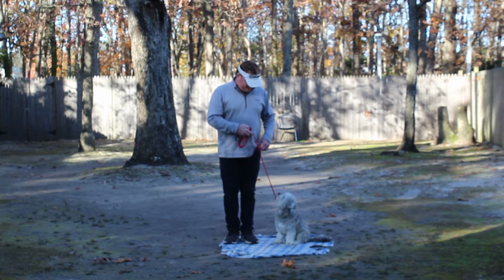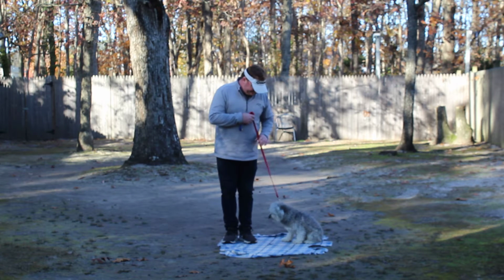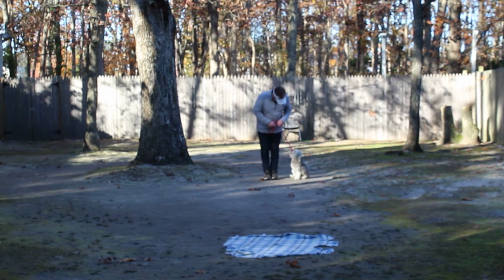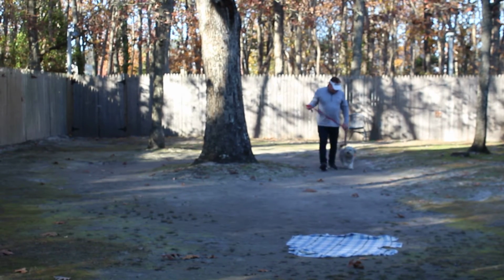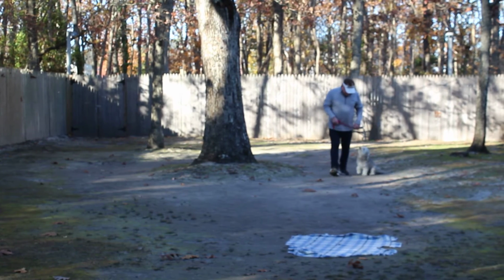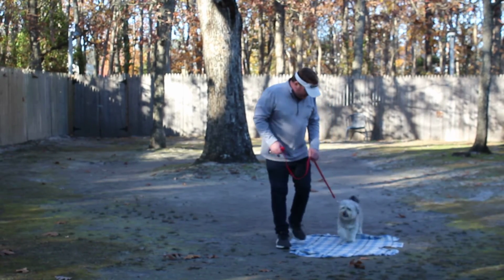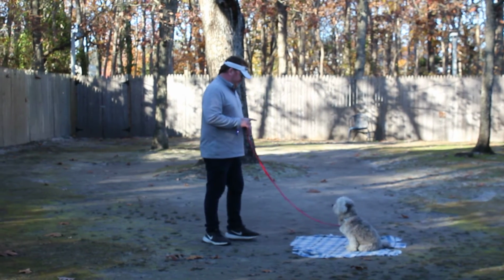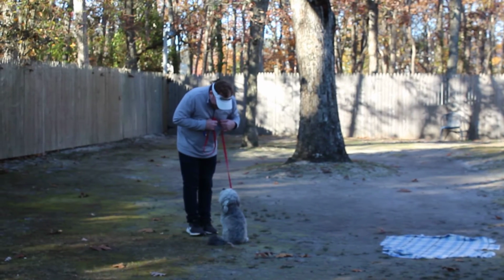Blue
Blue is an adorable Mini Aussiedoodle with a big personality and lots of energy and smarts.  He does an awesome job of demonstrating some of the new skills he has learned while with us at Nora's.  Blue is a lot of fun to work with because he enjoys the attention of a job well done!  We are so proud of this little boy.  Be a good boy at home little one!